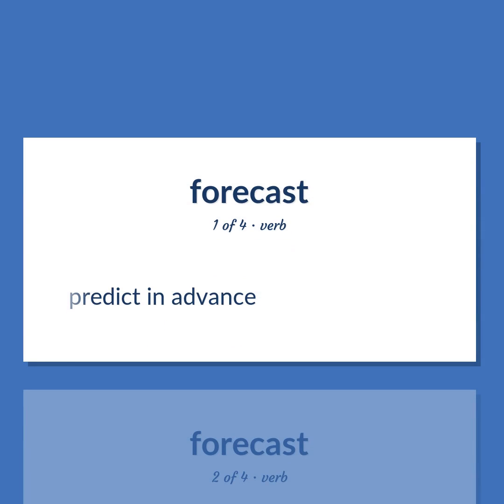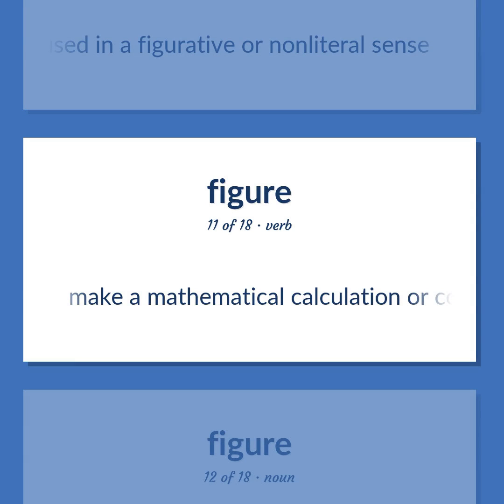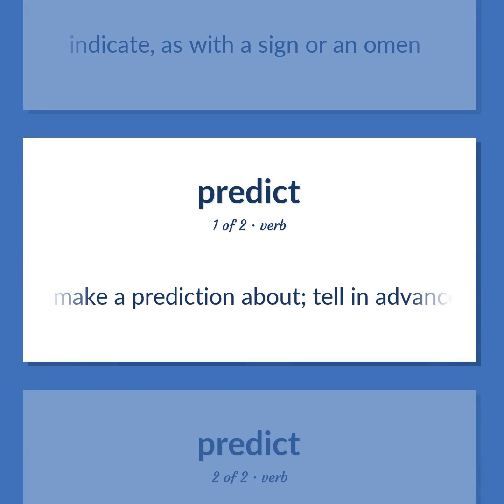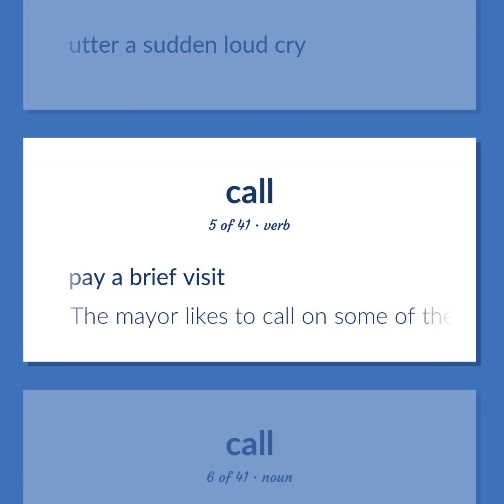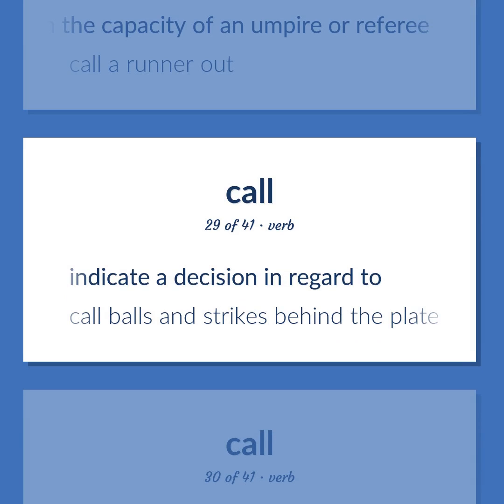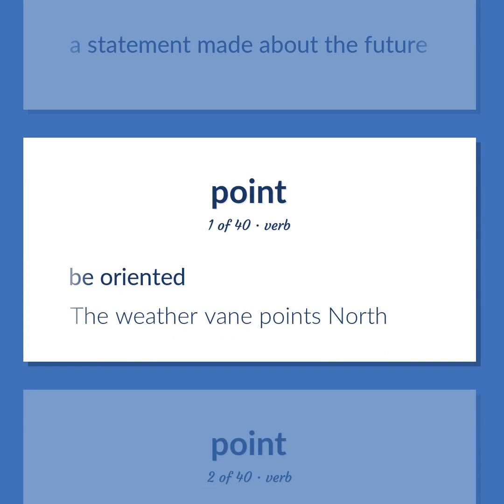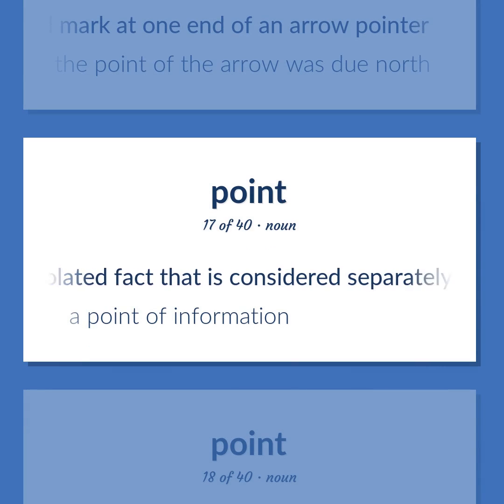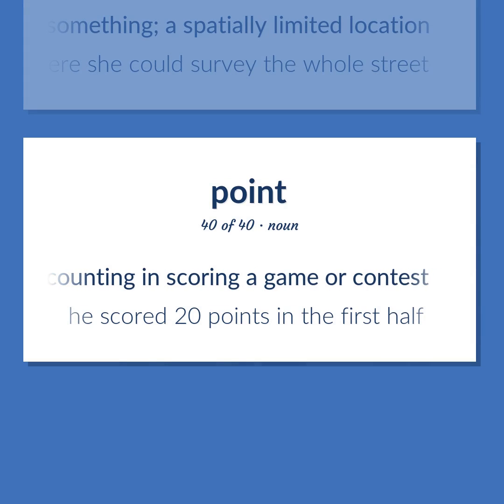Forecasts - 180 English Vocabulary Flashcards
FORECASTS meaning. Following our free educational materials, you learn English in a great way with ease and efficiency.